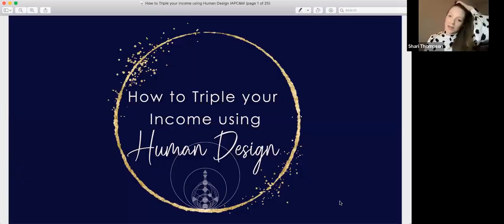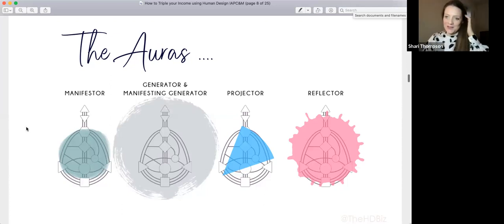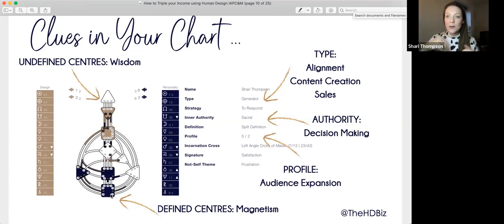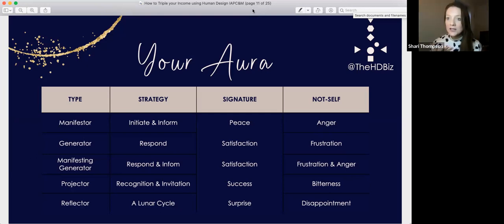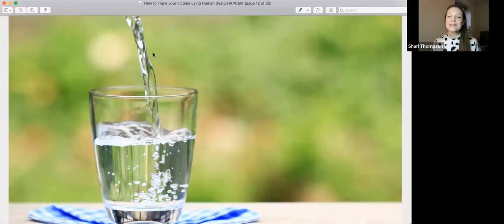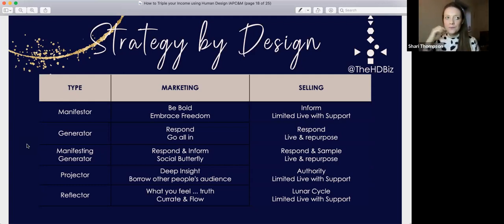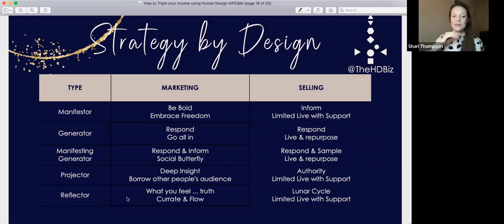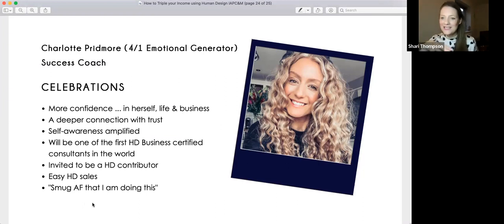IAPC&M Masterclass: How to triple your income using human design with Shari Thompson